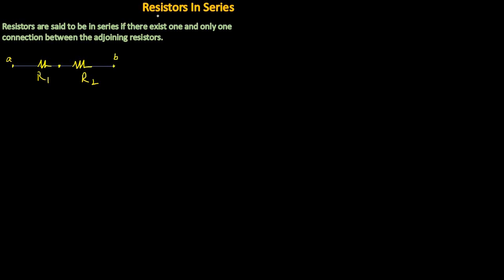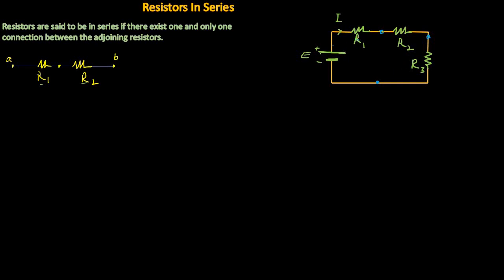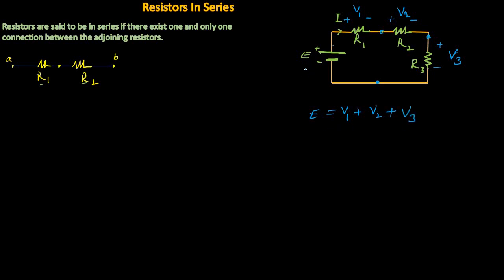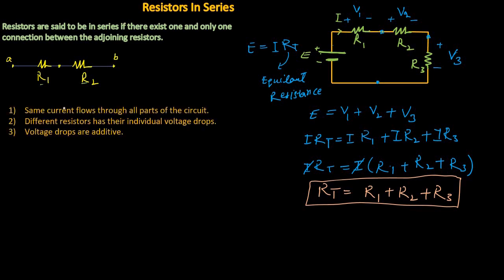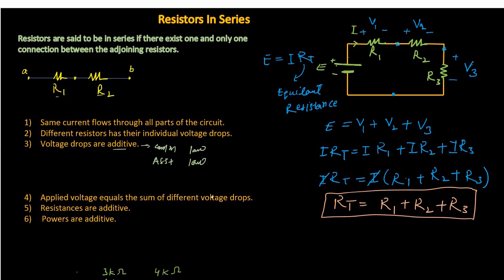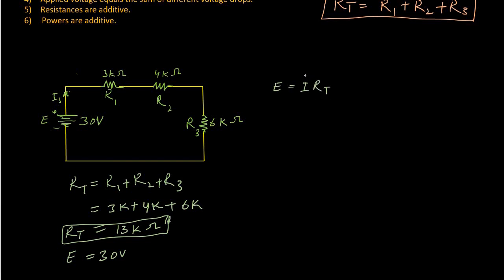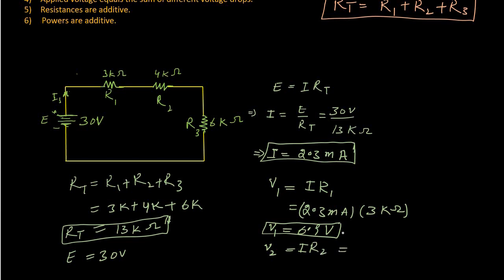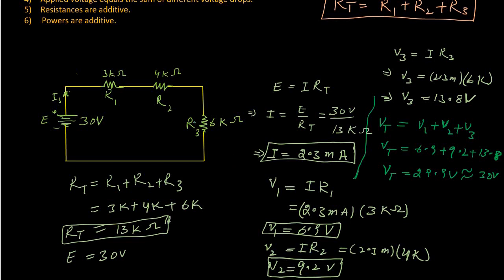Series Combination of Resistors || Basic Electrical Engineering | lec(20)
In this video lecture we explore the series combination of resistors.

And also explore the equilant resistance of series combination of resistors.
The following are the key points we derived about the series combintion of resistors.
1)  The current is the same in the series combination of resistors.
2)   The voltage drop across each resistor is different.
3)    The total resistance is the sum of all the resistances in the network.
4)    Resistances are additive .
5)  Voltage drops are additive.
6)   Power are additive.